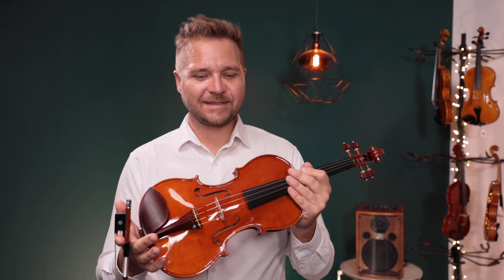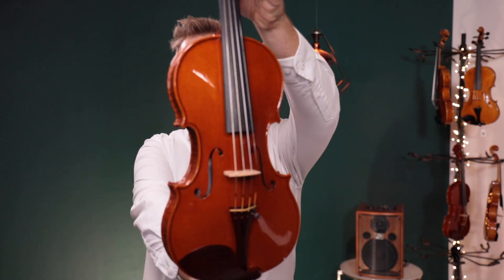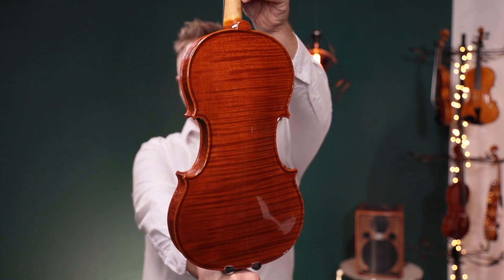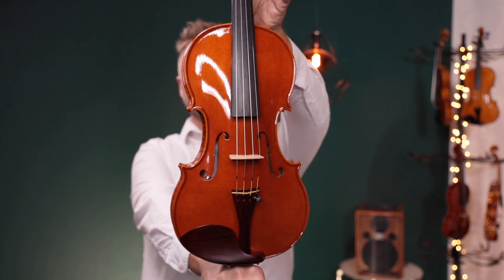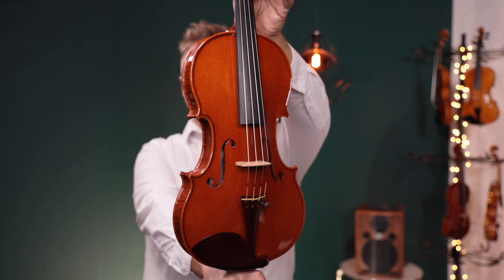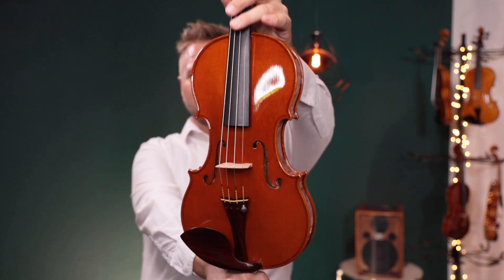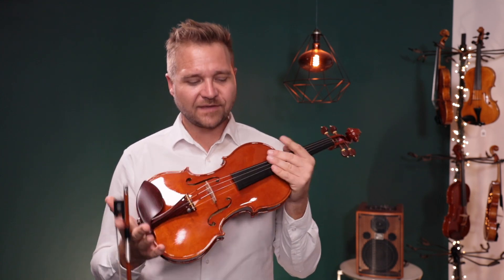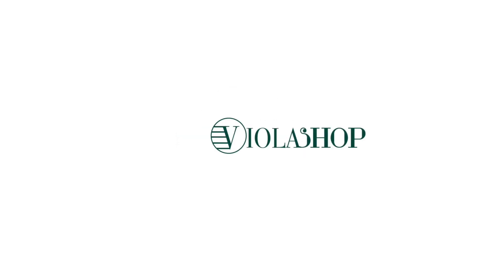Marco Cargnelutti 2023 "Il Toscano" Stradivarius Violin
We are delighted to feature this gorgeous violin by award winning maker, Marco Cargnelutti. This violin is inspired by of the famous "Il Toscano" violin made in 1690 by Stradivarius.

The original 'Tuscan' violin was made in 1690 by Antonio Stradivari. Of all his violins made in the period previous to 1704, the 'Tuscan' represents most perfectly the greatness of Stradivari's ability. The bold, original style, perfect technical workmanship, and splendid all-round tone, completely convince one for the first time of his great skill and originality.

This particular violin was Cargnelutti's submission to the XVII Pisogne Violin Making Competition 2023. The violin is finished with beautiful Cocobolo wood fittings and is currently set up with Evah Pirazzi Gold strings.